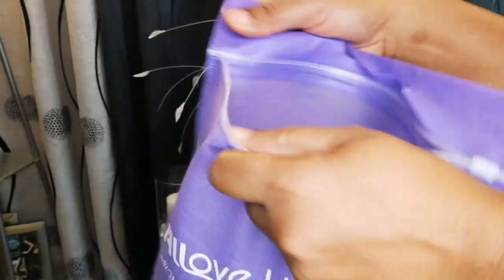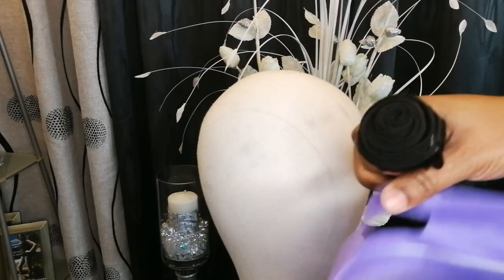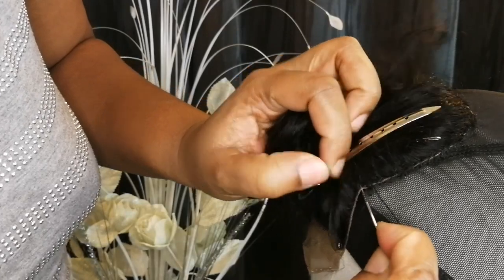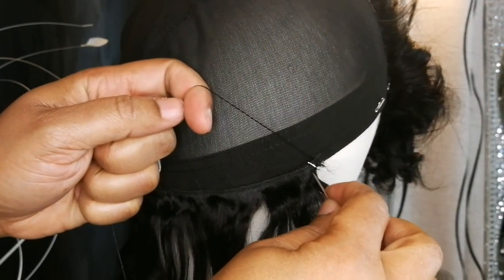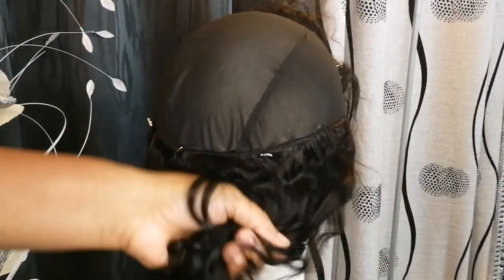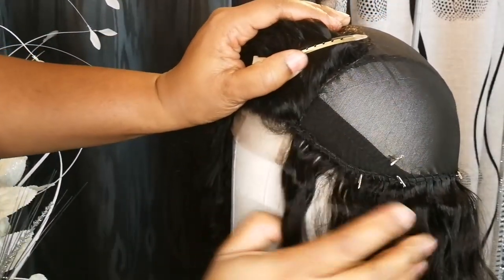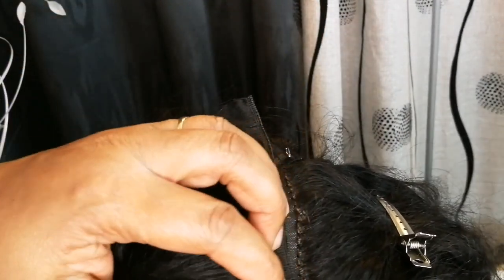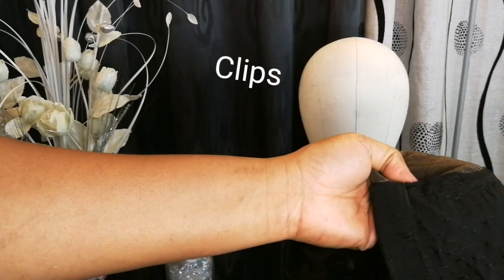HOW TO MAKE HUMAN HAIR LACE FRONT WIG | LOOSE WAVES | STEP BY STEP TUTORIAL